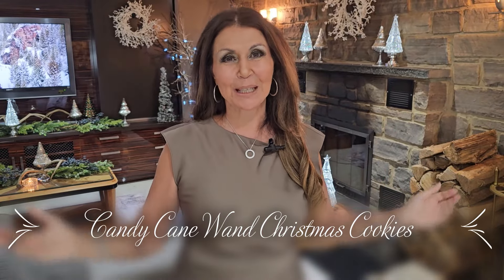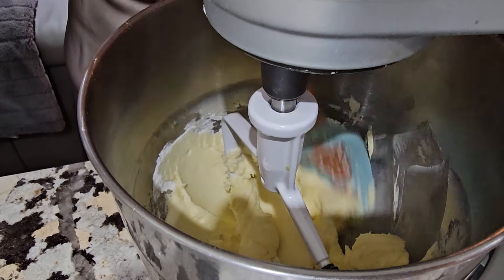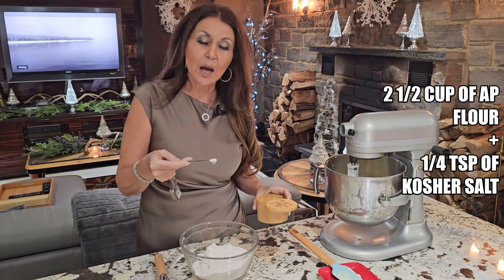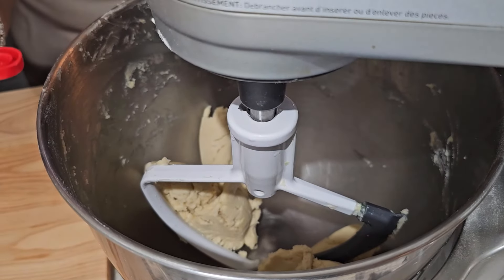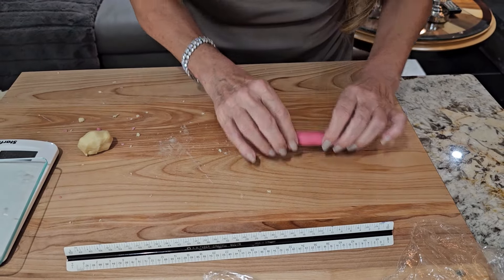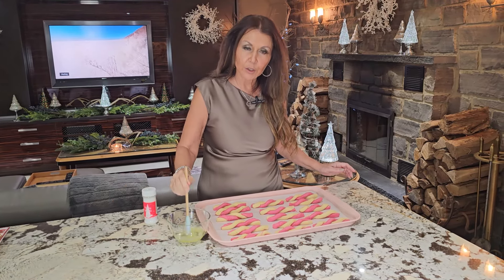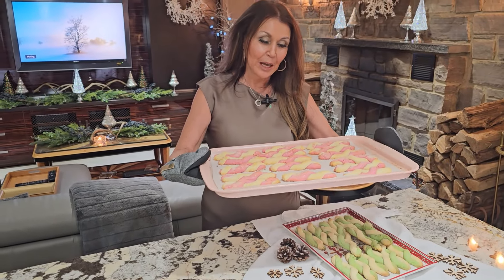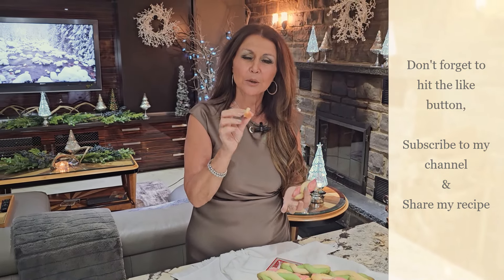Candy Cane Wand Christmas 🎄 Cookies. Food is my Love Language 🎄🎄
Candy cane wand cookies are festive and old fashioned Christmas cookies.  Perfect cookies for the holidays.